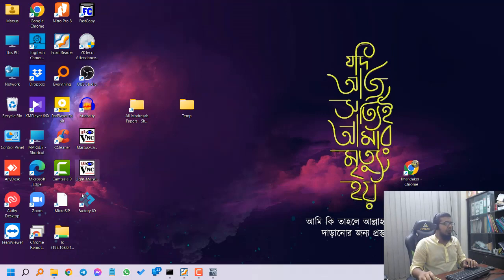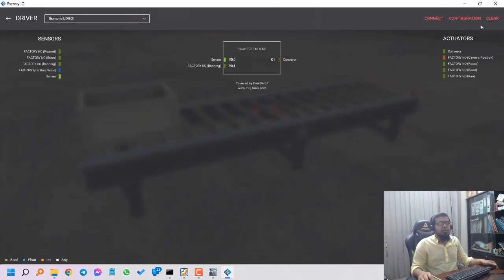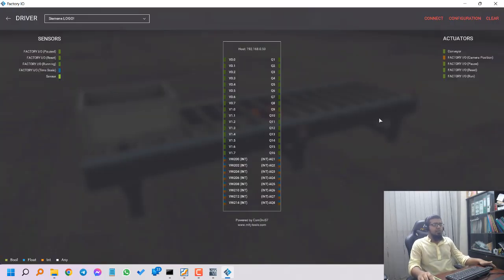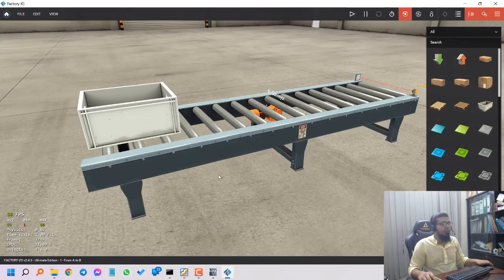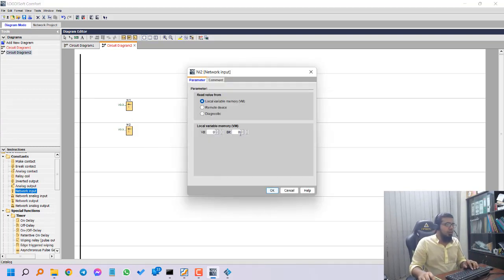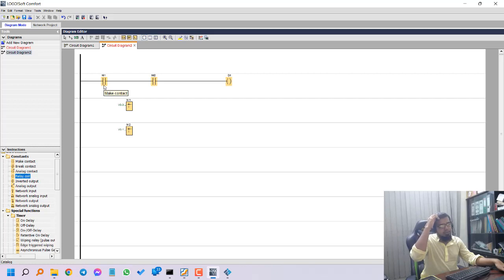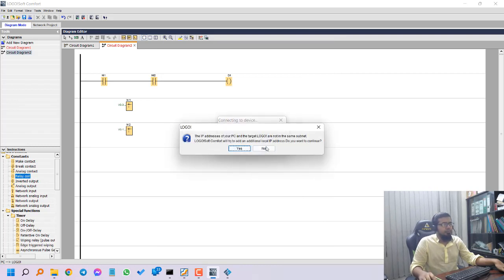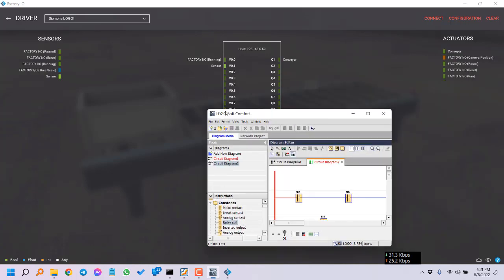Factory IO with Logo PLC